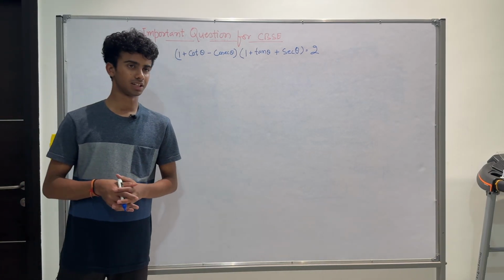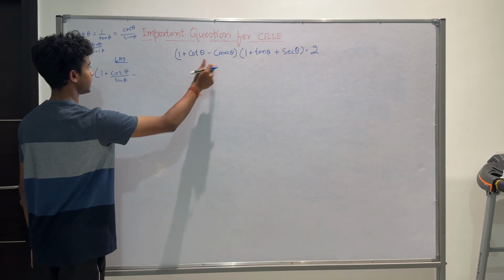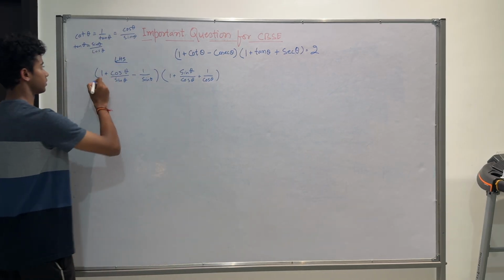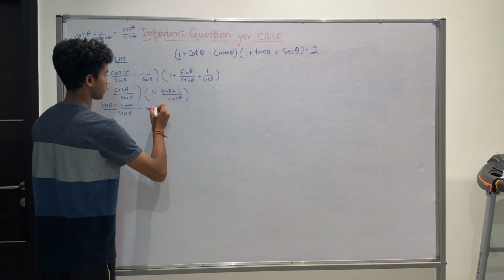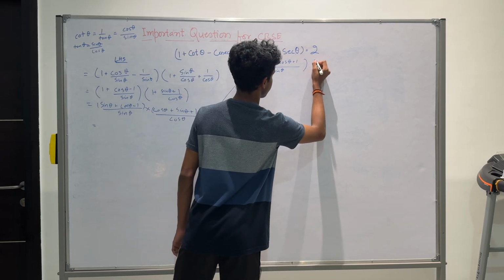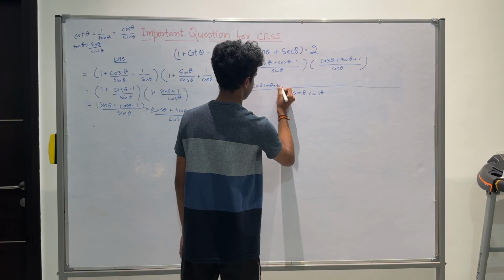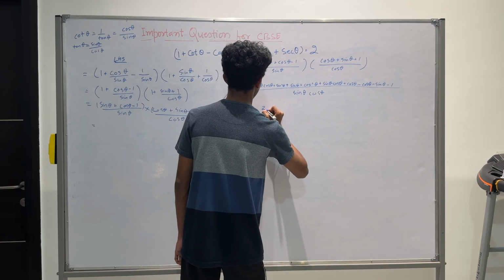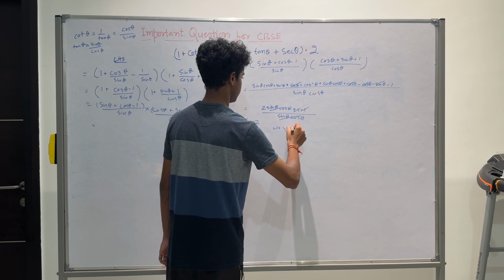Class 10th Trigonometry | CBSC Board | Most Important Questions | NCERT | Ishan Suman | 7